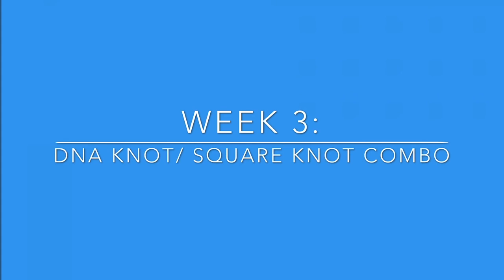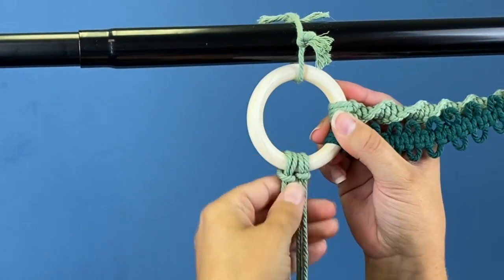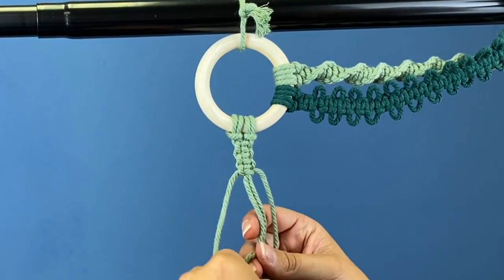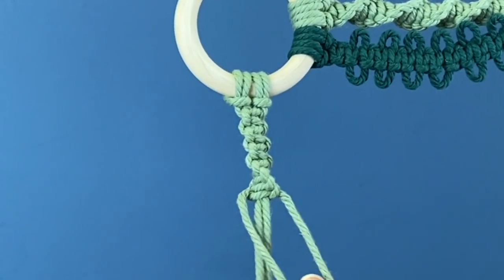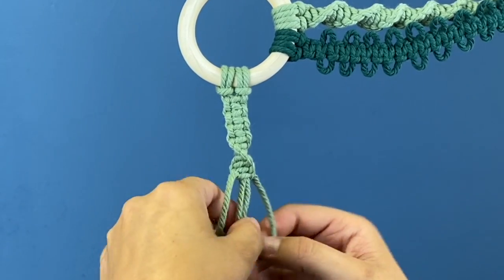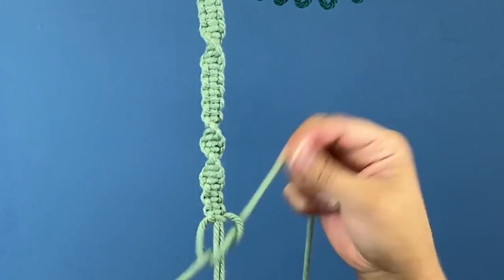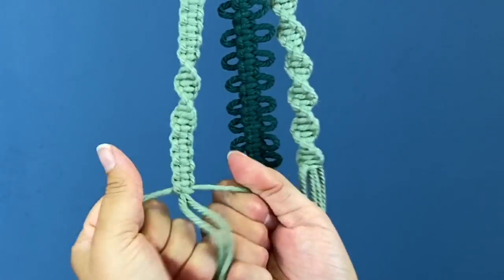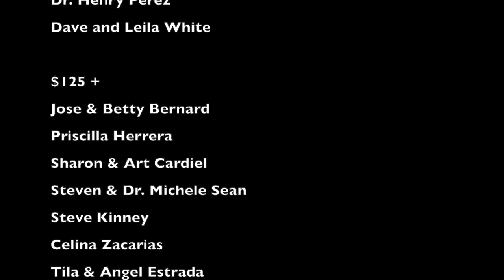The Children's Workshop Arts & Crafts Program Week 3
Welcome to Week 3 of The Children's Workshop Arts & Crafts Program with Ms. Aliya! Today we are adding on to our mask holder/teething ring.

IG & FB: @thechildrensworkshoporg